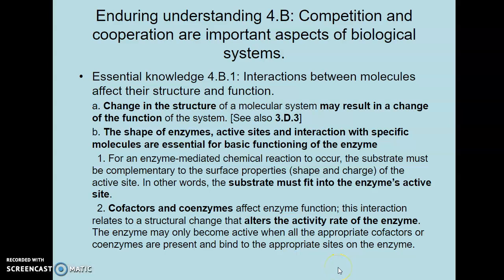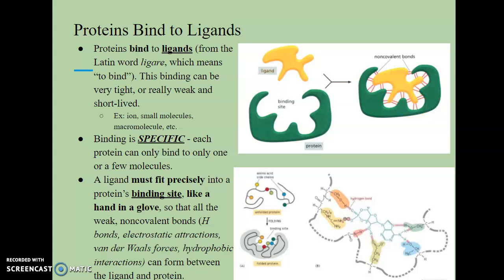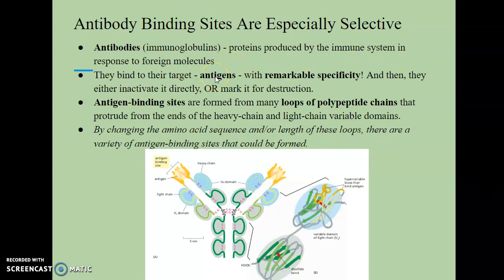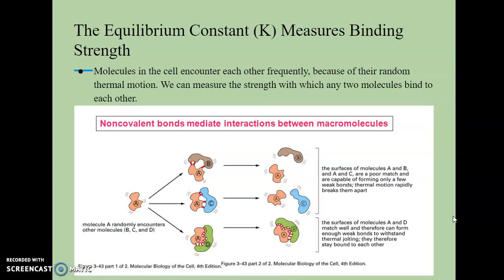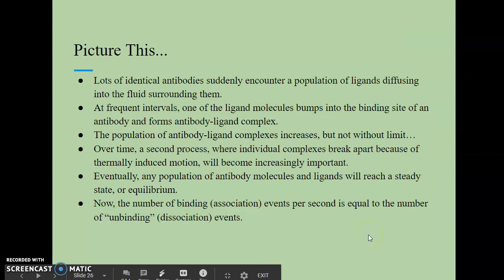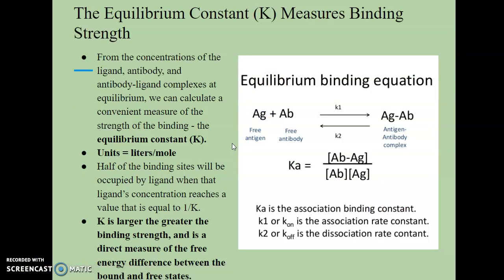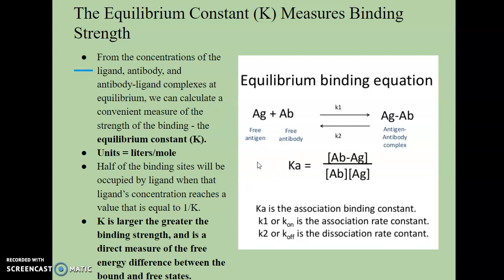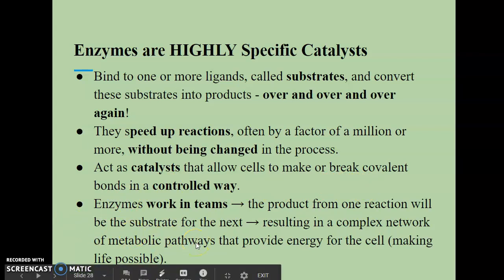Enzymes, Part 1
Towards the end of the video, I had a slight distraction that needed my attention. My apologies!